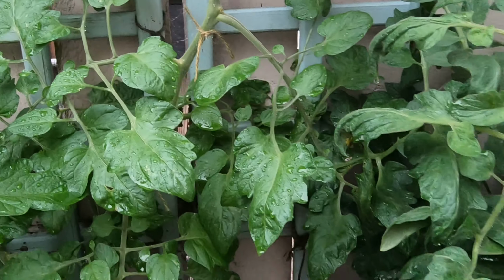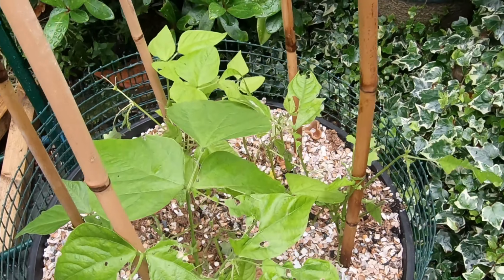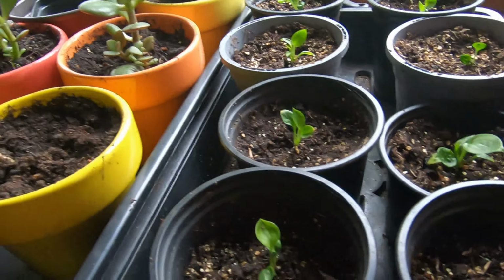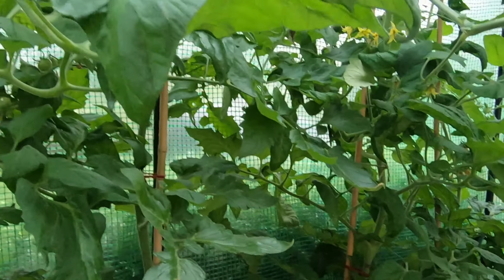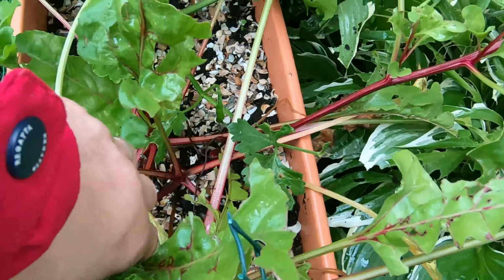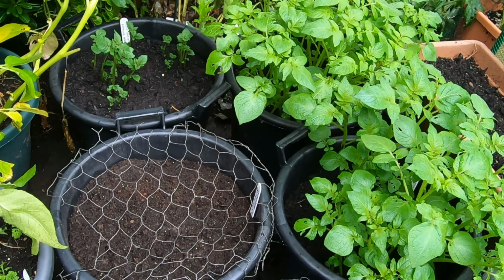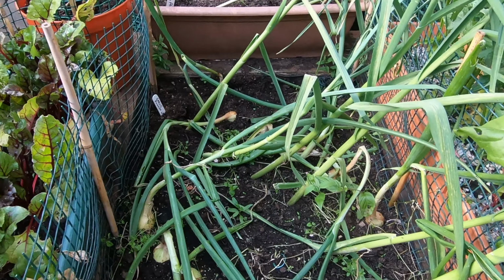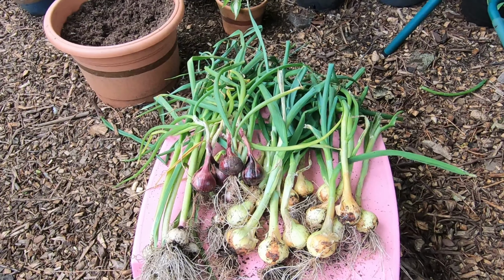#59 End of July Updates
An update on what's happening around the garden at the end of July